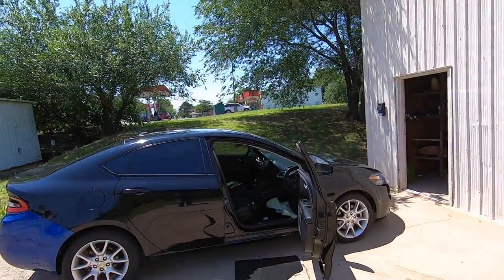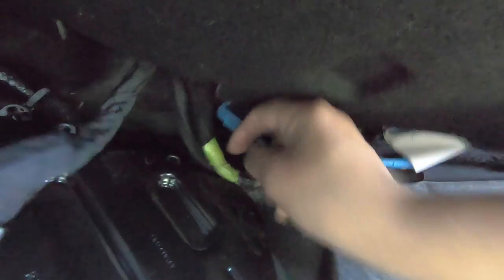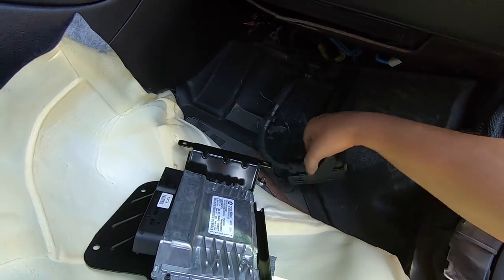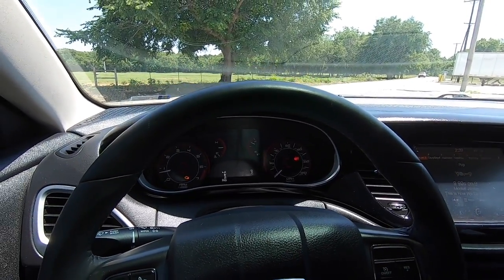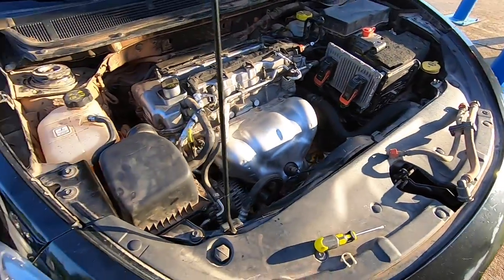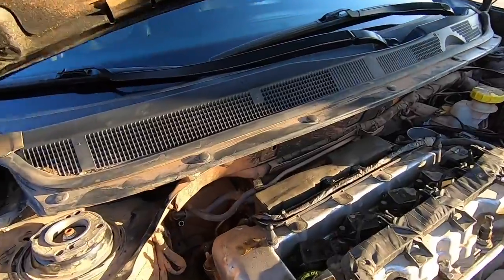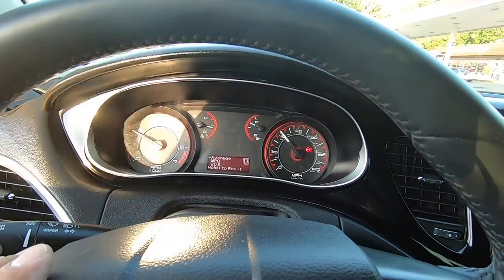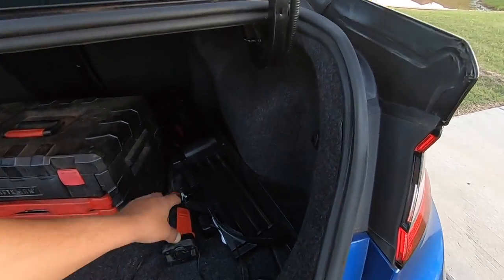$1535 Copart Flood 2013 Dodge Dart Transmission Issues